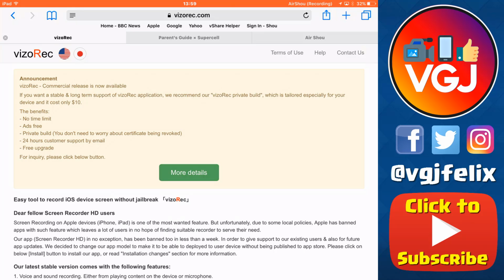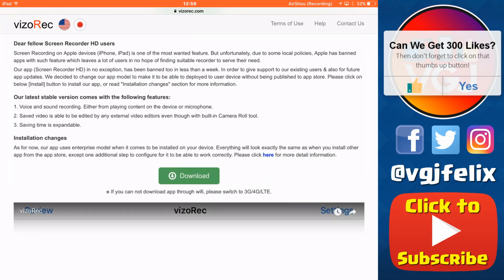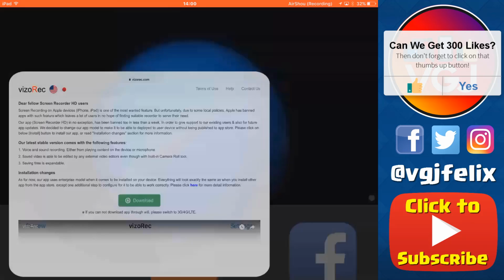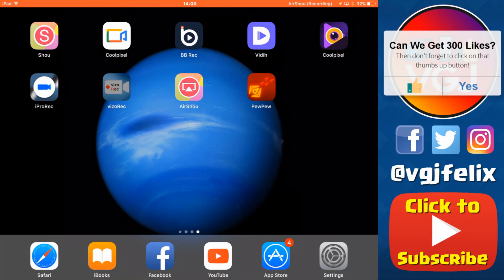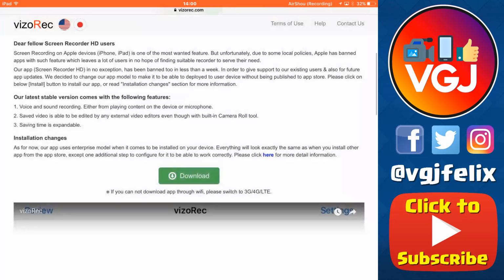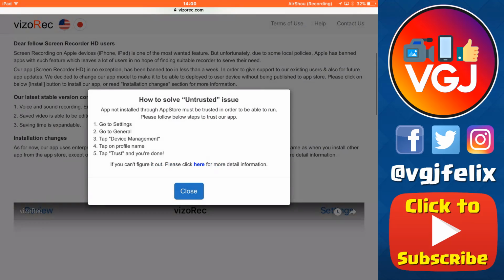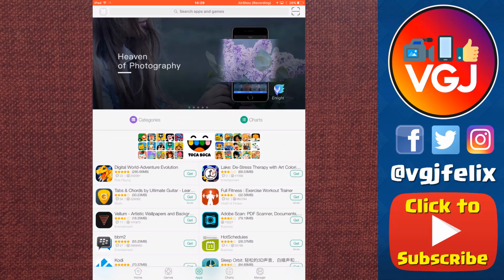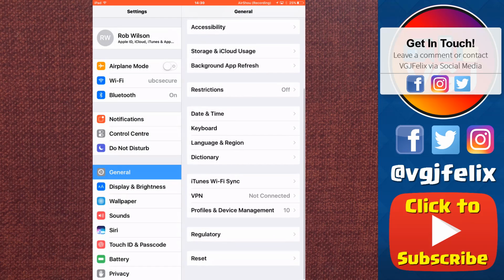iOS Screen Recorder Reinforcements Have Arrived: VizoRec and PixlRec are Back!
Airshou is still illusive and Everycord is still (semi)broken, so where do we turn for our iOS screen recording fix? Thankfully some old friends are back to help us record our iPhone and iPad screens on iOS 10.

VizoRec's certificate has been resigned and PixlRec has jumped out from whatever Tutu rock is was hiding under!